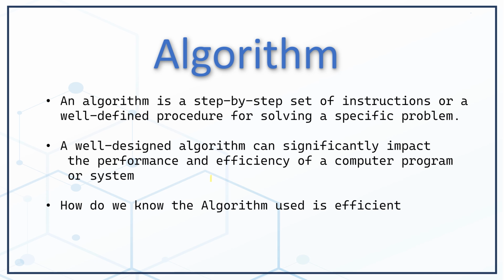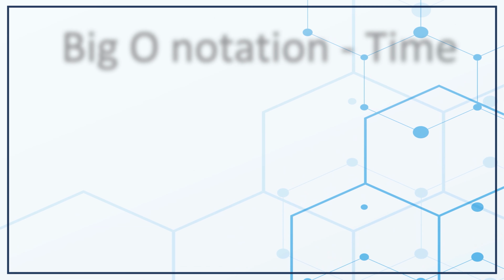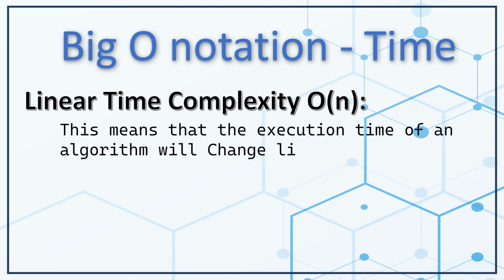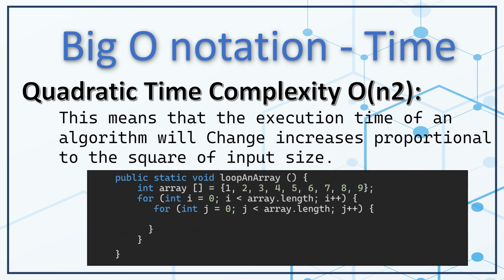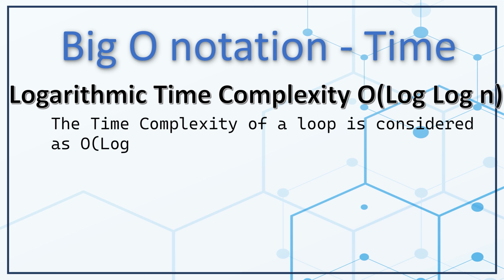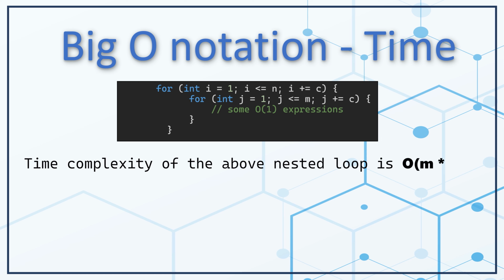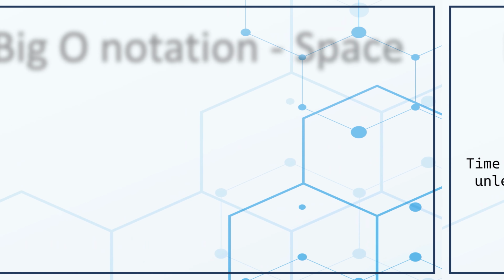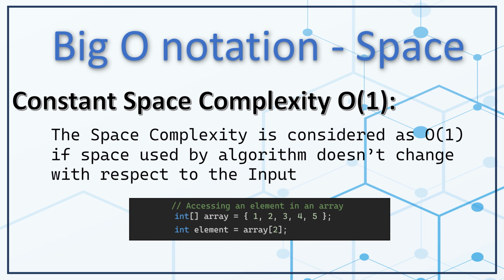Big O Notation, Time and Space Complexity | DSA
Time and space complexities are two important concepts in data structures and algorithms. They measure the efficiency of an algorithm in terms of the time and space it takes to execute.

Time complexity is the amount of time an algorithm takes to run as a function of the size of the input. It is typically measured in terms of the number of elementary operations, such as comparisons, arithmetic operations, and memory accesses.

Space complexity is the amount of memory an algorithm requires to execute as a function of the size of the input. It is typically measured in terms of the number of additional memory cells required, beyond the input itself.

Both time and space complexities are important to consider when choosing an algorithm to solve a problem. An algorithm with a lower time complexity will be faster, and an algorithm with a lower space complexity will use less memory.

Examples

Here are some examples of time and space complexities for common data structures and algorithms:

Array:
Time complexity: O(1) for access, O(n) for search, O(n) for insertion, O(n) for deletion
Linked list:
Time complexity: O(1) for insertion and deletion at the head of the list, O(n) for search and deletion at an arbitrary position
Binary search tree:
Time complexity: O(log n) for search, insertion, and deletion
Space complexity: O(n)
Hash table:
Time complexity: O(1) for average search, insertion, and deletion

Big O notation is a mathematical notation used to describe the time and space complexities of algorithms. It is a way of expressing the upper bound on the growth of a function as the input size increases.

For example, the time complexity of the linear search algorithm is O(n). This means that the worst-case time it takes for the algorithm to find an element in an array is proportional to the size of the array.

The space complexity of the linked list data structure is O(n). This means that the amount of memory required to store a linked list is proportional to the number of elements in the list.

Conclusion

Time and space complexities are important concepts to understand when choosing an algorithm to solve a problem. By understanding the time and space complexities of different algorithms, you can make informed decisions about which algorithm is best suited for your needs.